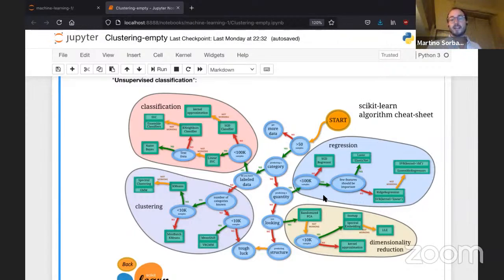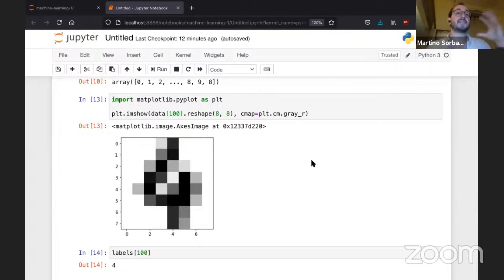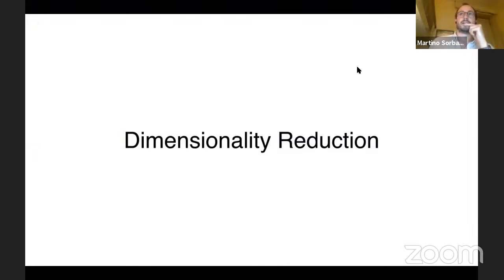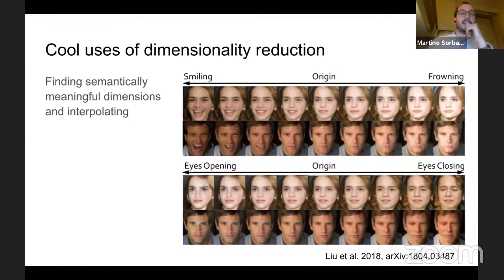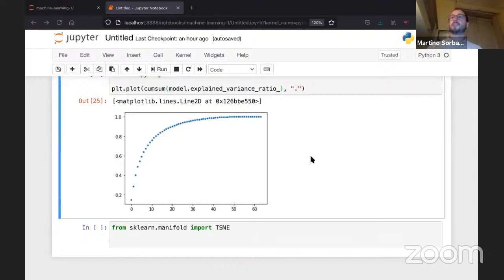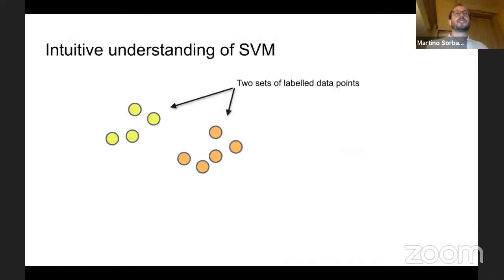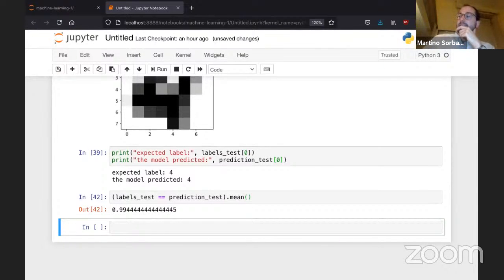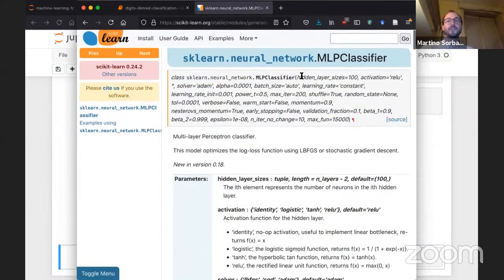Introduction to machine learning #2